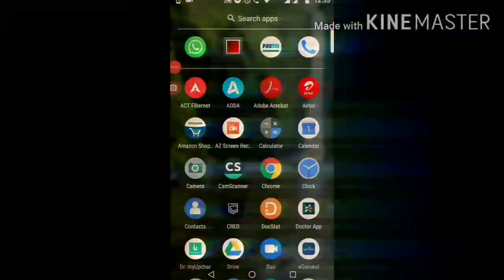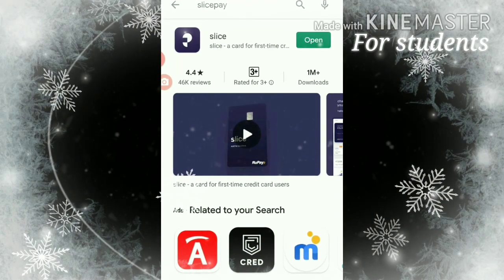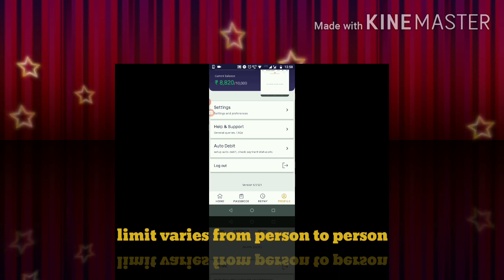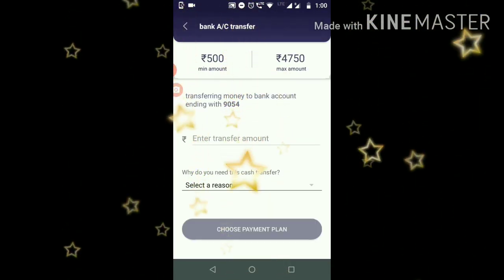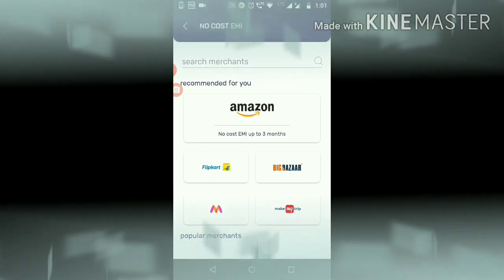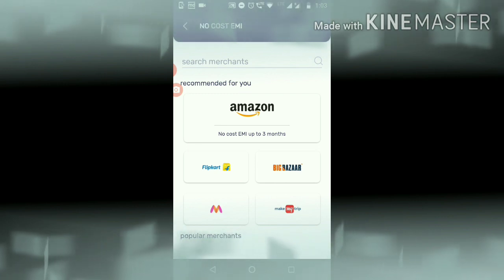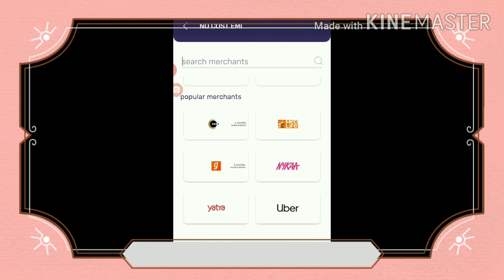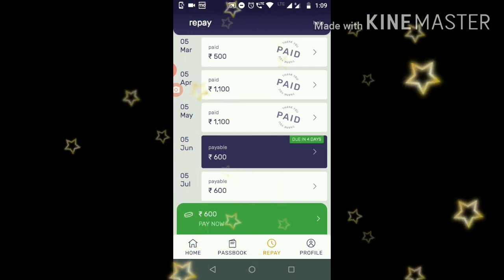HOW TO GET MONEY ONLINE USING SLICEPAY APP DURING LOCKDOWN #2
This is new YouTube channel regarding various offers and info. This video is regarding SLICEPAY app where you can lend money for 30 days and repay after it.

Check out previous videos:
How to use lazypay